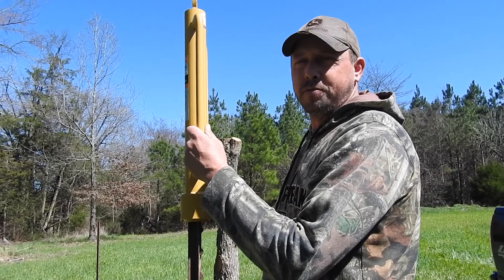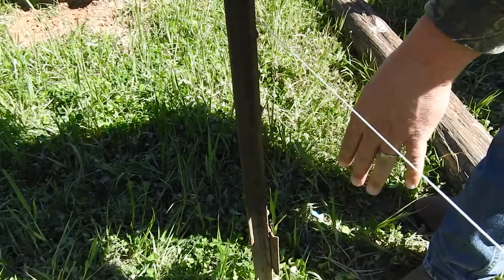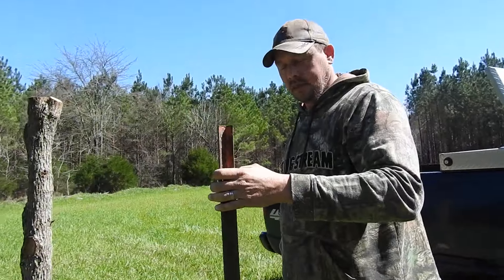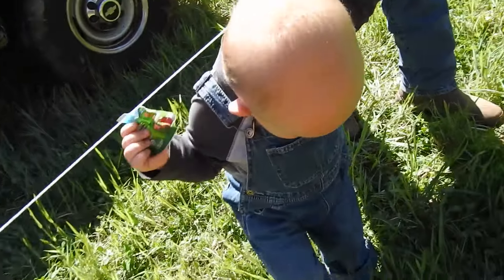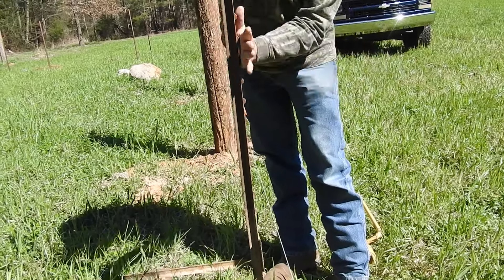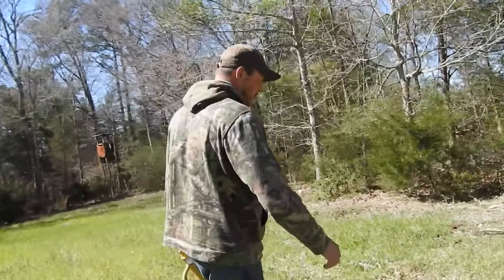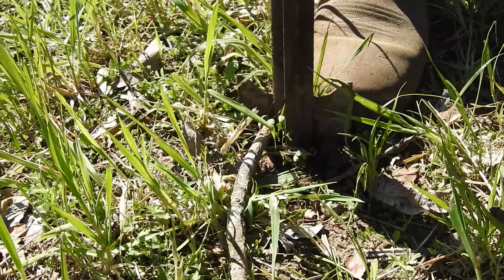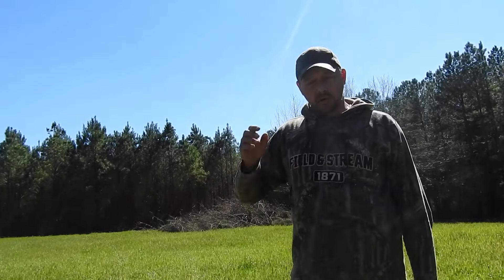Mistakes people make when Installing T Post for Fencing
How to install T post properly

T-posts are relatively low-cost and easier to work with than using wooden post; however, it is always a good idea to make sure you space them appropriately and drive them into the ground to the correct depth and facing the right direction. We demonstrate all the details you need to know in this video. By following our instructions, you should have a fence that will last for years with minimal maintenance.

How to put t post in straight lineHow to keep t post from twisting t post installation tool t post fence installation How to install t post

Prosperity SC 29127